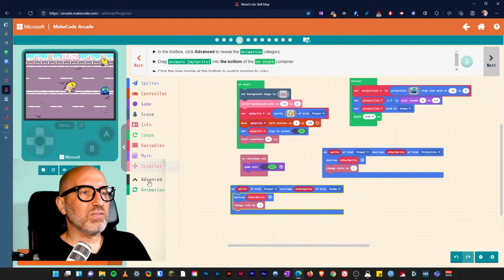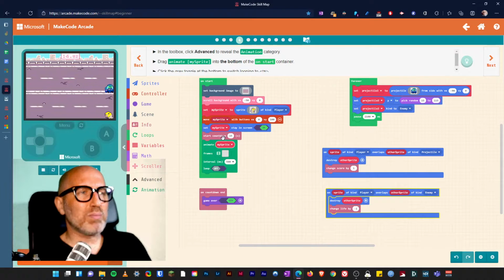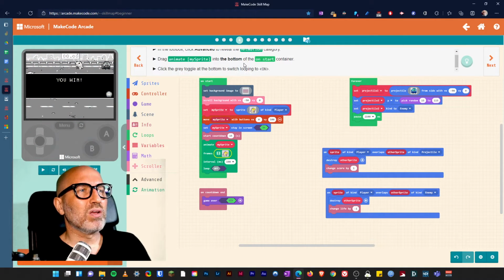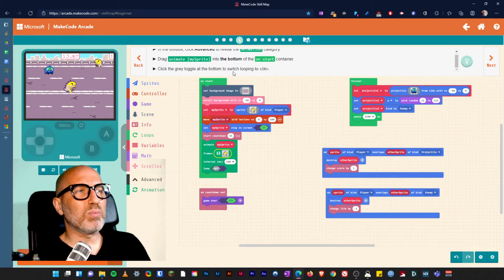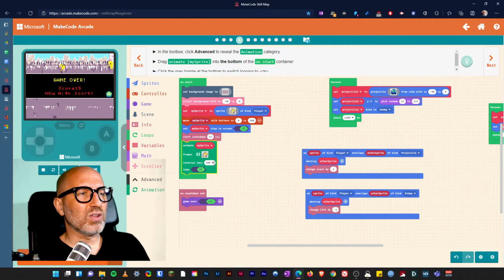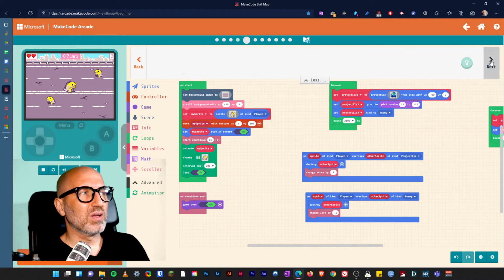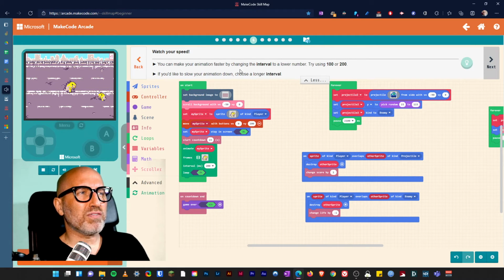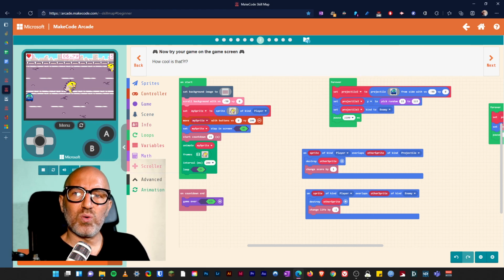Microsoft Makecode Beginner Skill Map Level Three Part 8